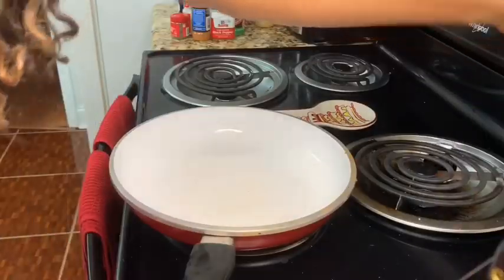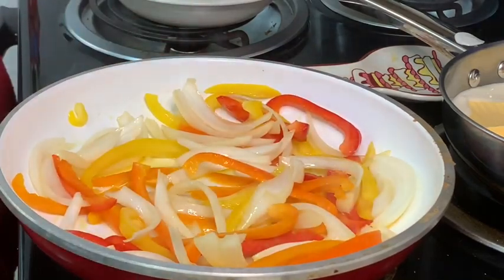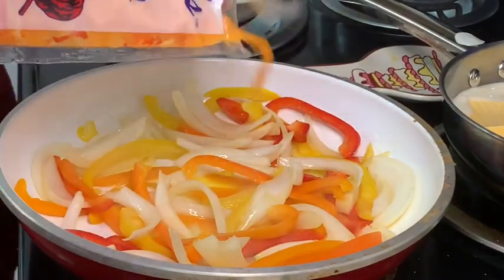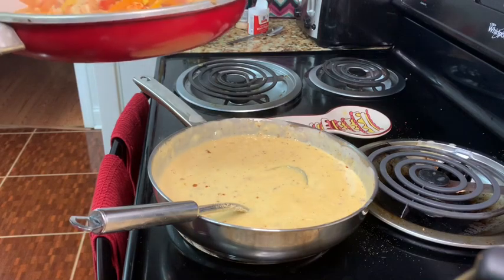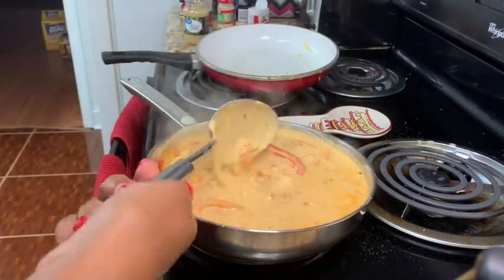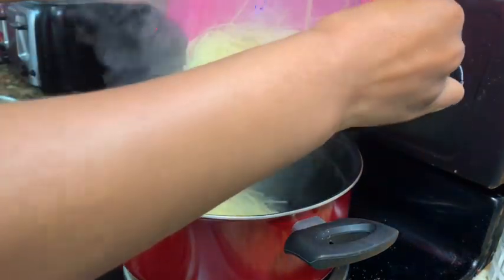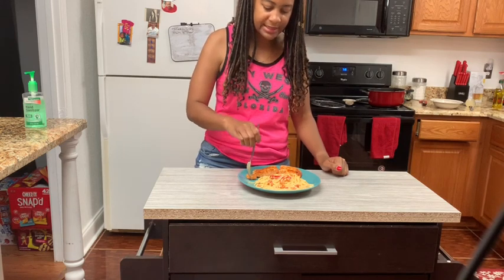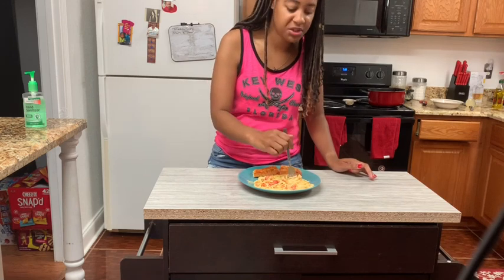Cajun Crawfish Pasta